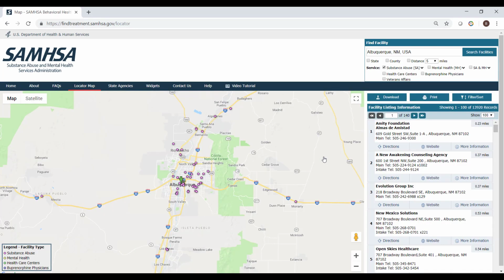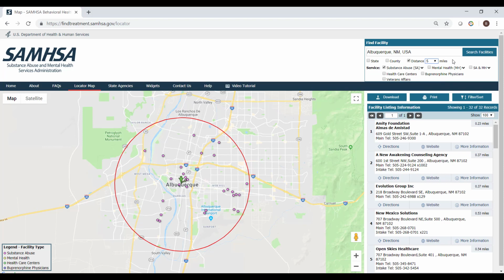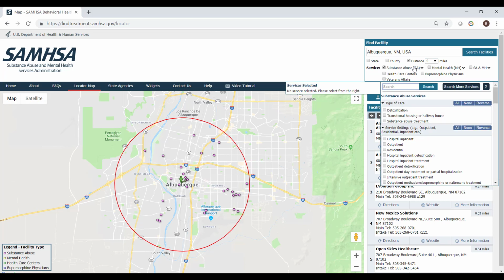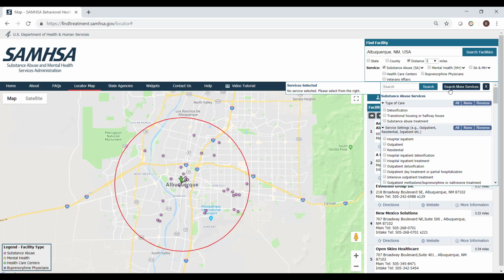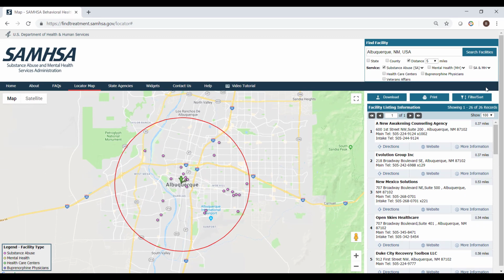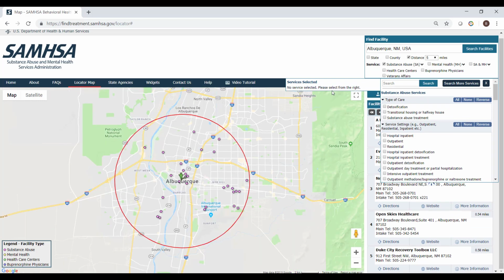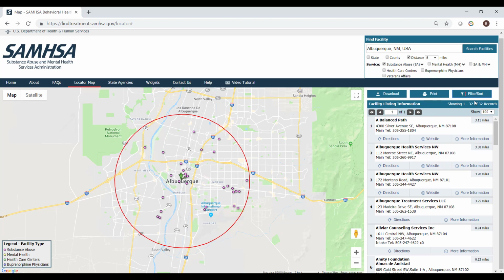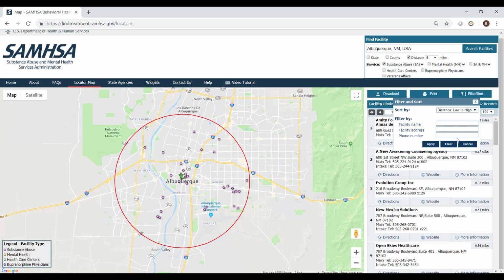Behavioral Health Treatment Services Locator (Locator) Overview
An overview of the key features of SAMHSA’s Behavioral Health Treatment Services Locator (Locator), such as narrowing the search area, searching for facilities, and filtering search results. Visit the Locator at findtreatment.samhsa.gov.